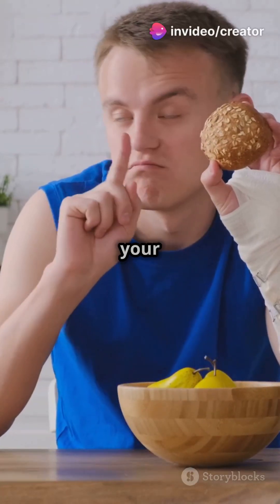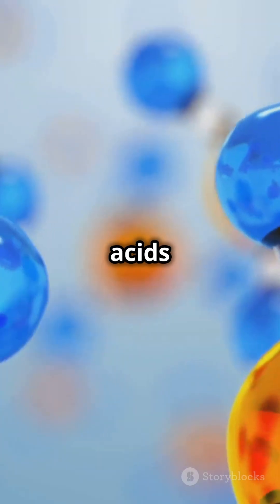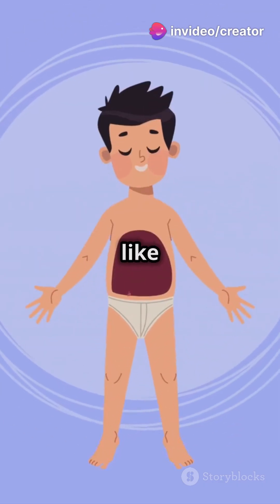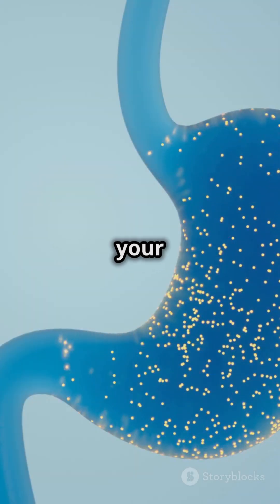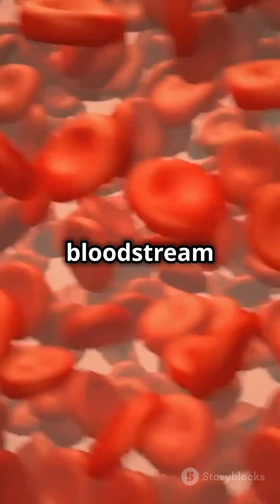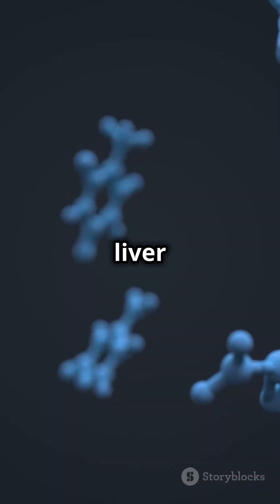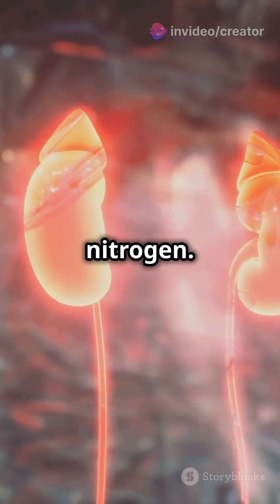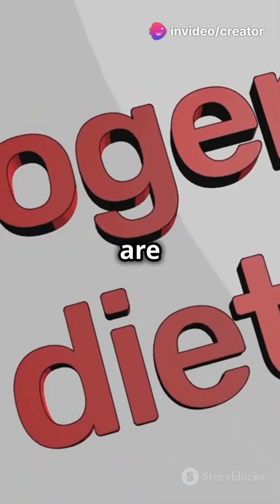Protein Metabolism Simplified: How Your Body Uses Protein!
Dive into the fascinating world of protein metabolism in this engaging YouTube Shorts video! Discover how your body transforms the protein you consume into essential building blocks through a series of incredible processes. From the stomach’s enzymes breaking down proteins into amino acids, to the liver recycling excess nutrients, learn how your body efficiently uses protein for energy and tissue repair. 🌟

Join us as we simplify this complex journey, showcasing the vital role proteins play in health and wellness.